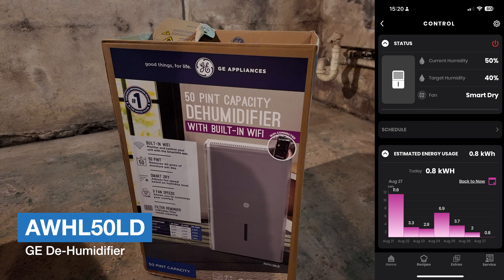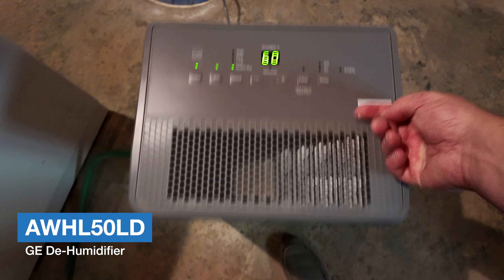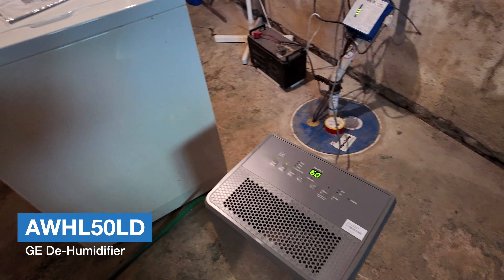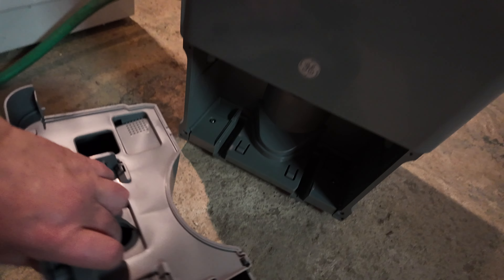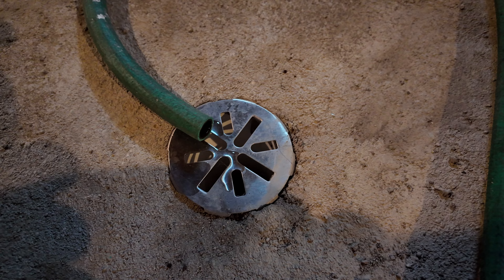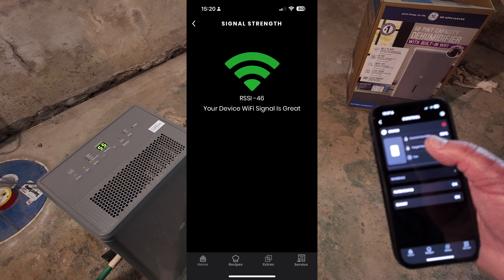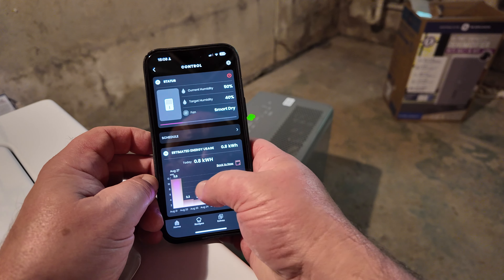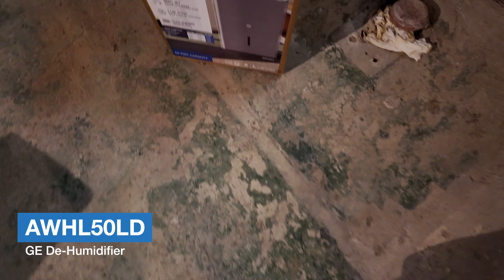GE DEHUMIDIFIER 50 PINT CAPACITY with WiFi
I'll explain how this model works, and how that SmartHQ app displays the unit on your smartphone.
This unit can extract about 50 pint of water from the surrounding air per day.
That is about 28 liter, or 7.5 gallons of water getting pulled out of your flooring, wall, carpet, etc...
The water can be collected in a built in bucket, or rerouted into a garden hose that is guiding the water to a floor drain. There are more expensive models out there (+$40) that have an integrated pump that can pump the water into a sink for example.
The unit initially connects to a smart phone via Bluetooth, and then can be configured to log into your home Wifi network. In that configuration it is available from the internet. You can control the unit, and read out the status.
Another great feature is an energy consumption graph that gives you a basic energy statistic of the device.
The device can send you notifications for filter, software updates, bucket full, and other infos.

This is the Model AWHL50LD

I have used this device for about 2 weeks now, and so far i can't complain. It works great.